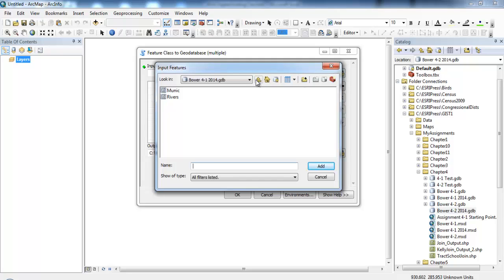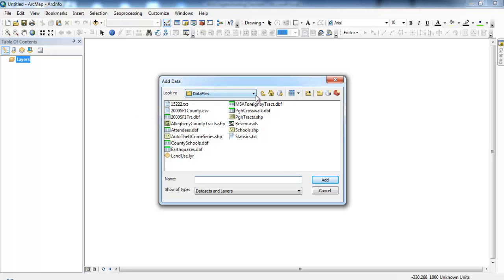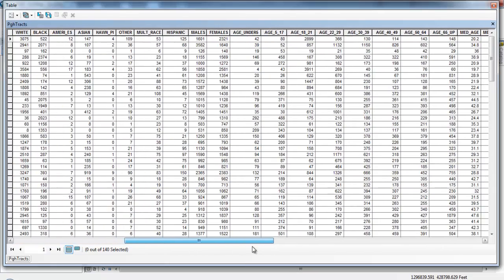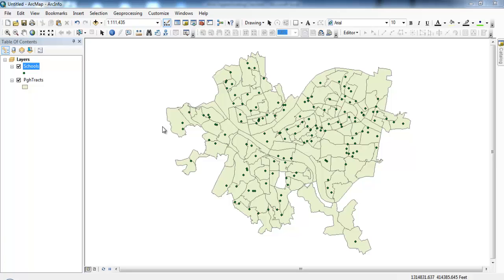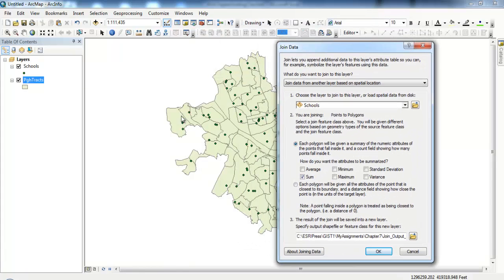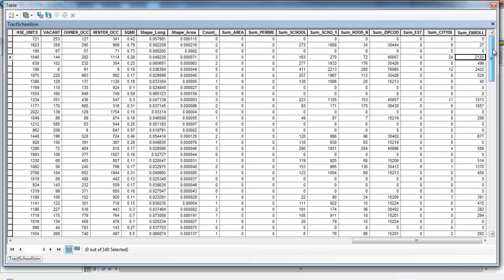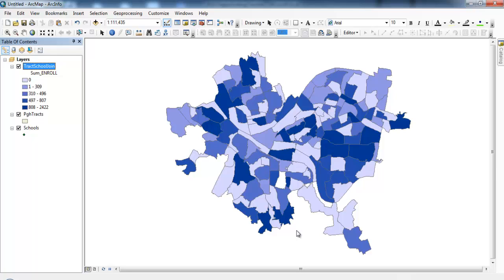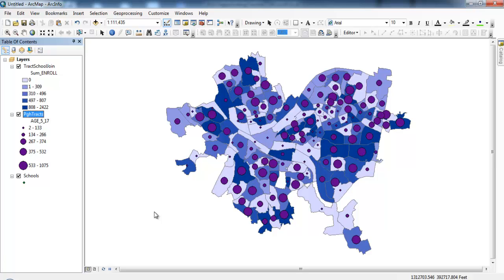GIS Tutorial 1 Assignment 4-2, Part 1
Corey walks you through the first part of Assignment 4-2 in Gorr and Kurland's GIS Tutorial 1 book for ArcGIS 10.0, the creation of a map comparing school enrollment and student-age population in Pittsburgh by census tract.